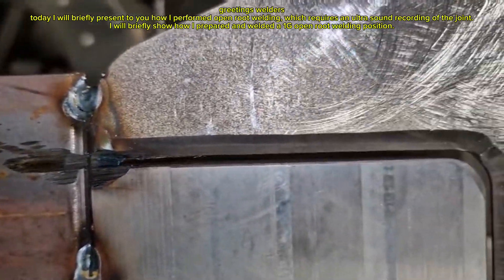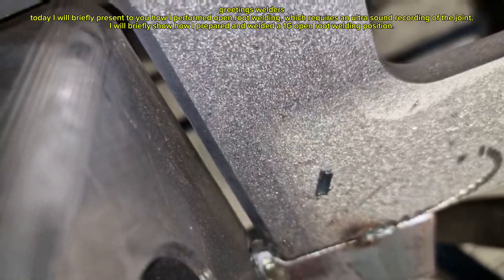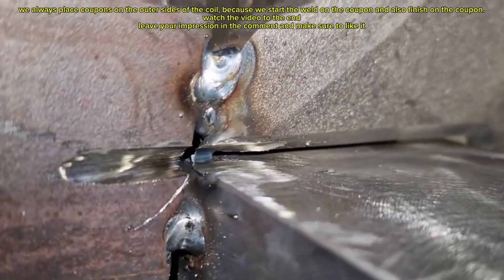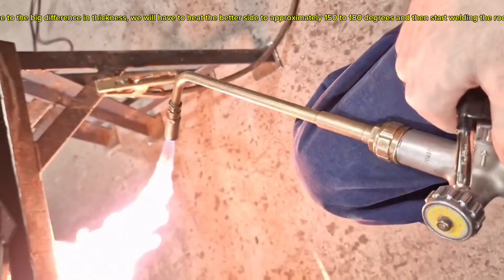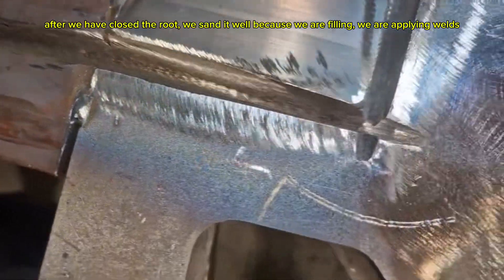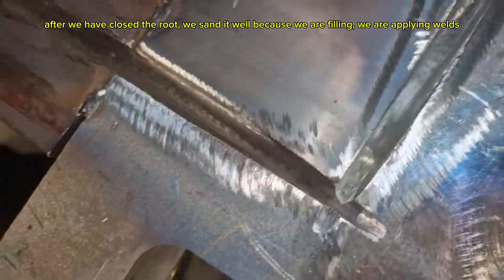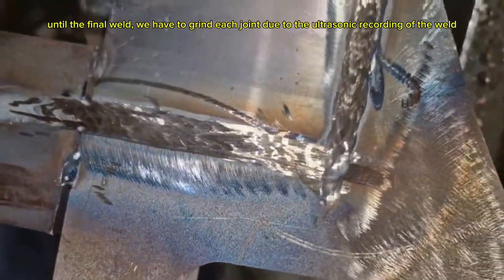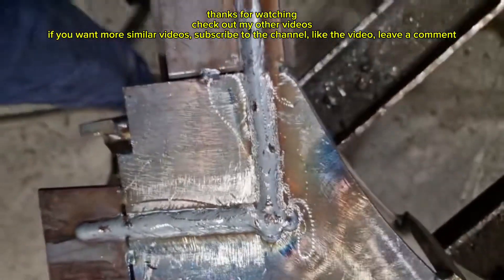why masters do not talk about this method of welding, mig welding open root